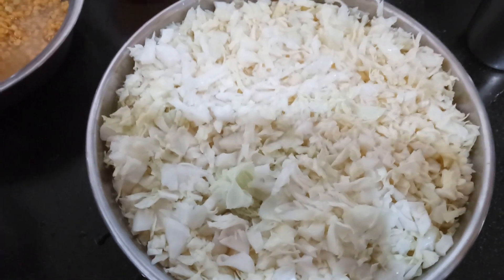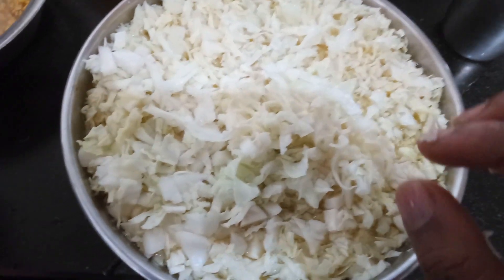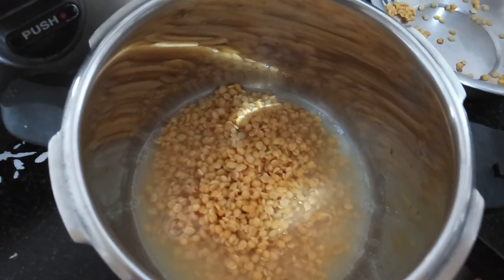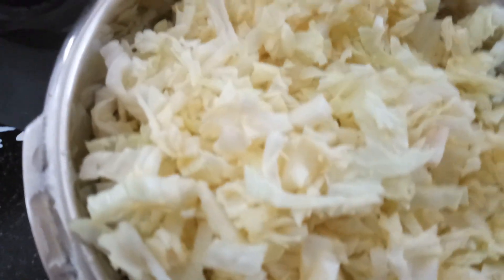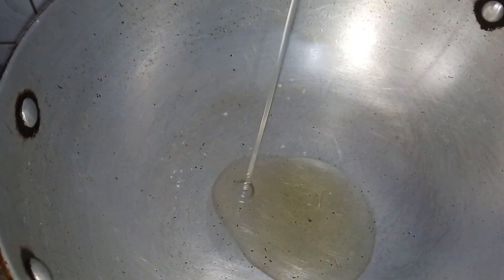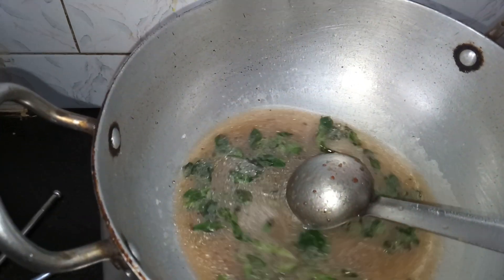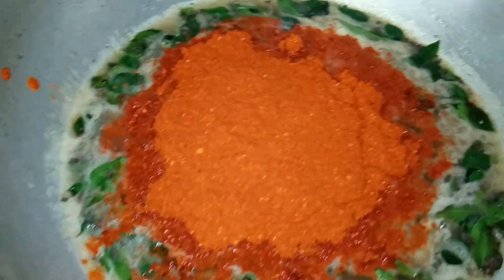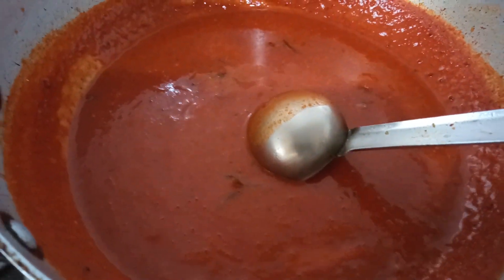Cabbage sambar recipe for Ragi Mudde/ele kosu saaru/huli/ಕ್ಯಾಬೇಜ್ ಸಾಂಬಾರ್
Cabbage samabr/Cabbage huli
Ingredients:

 Cabbage : 1 kg (finely chopped)
 Toor dal : 1 cup
 Turmeric powder : 1/2 tsp
 Tomatoes : 3
 water : 2 cups
 Tamarind : a small lemon size
 Oil : 2 tsp
 Mustard : 1/2 tsp
 Asafoetida : 1/2 tsp
 Curry leaves : handful

Procedure:
 Finely chop cabbage and soak in tamarind water for 10 mins and then soak in turmeric water for 30 mins.
 Take a pressure cooker and to it add toor dal,turmeric,finely chopped tomatoes water,finely chopped cabbage and pressure cook for 3 whistles.
 In the mean time extract the tamarind juice and keep aside.
 Take a kadai,add oil and let the oil get heated up.To this add mustard,asafoetida and curry leaves and saute for a while.
 Now add the extracted tamarind juice and add samabar powder and mix well without lumps.Add little water about half a cup and bring it to a boil.
 To this add the cooked vegetable and dal and mix well.Add salt and simmer for 5 mins and serve it.

Click on the bell icon so you can be updated whenever I upload a new recipe / video.

You could visit the links below as i upload a recipes and future plans on this following links:

Ragi Mudde & Soppu Saaru